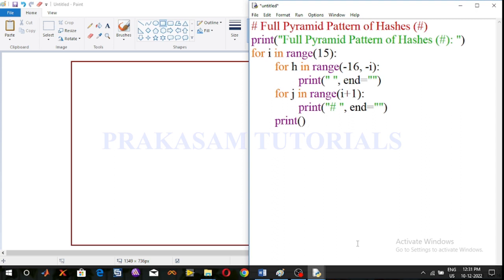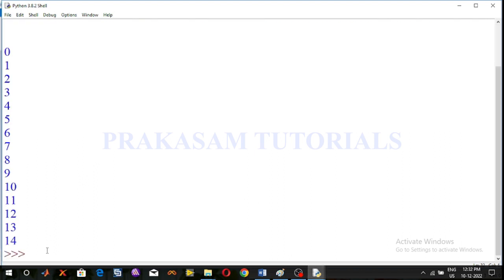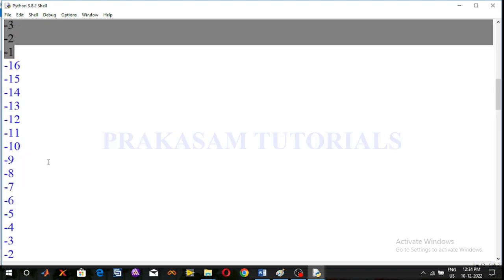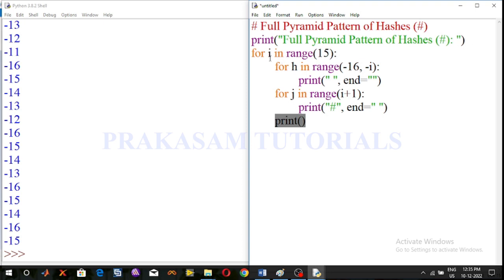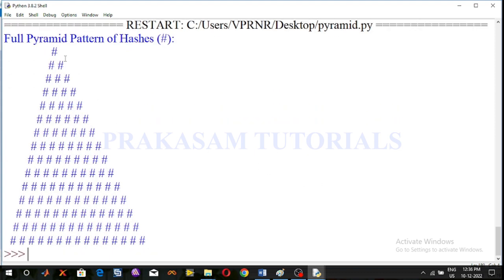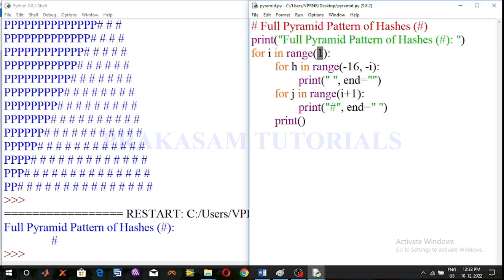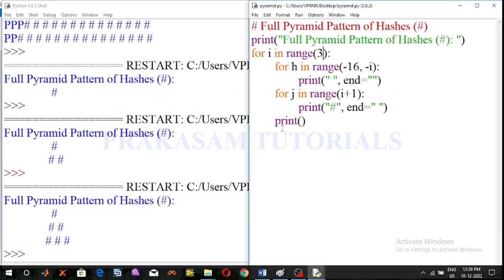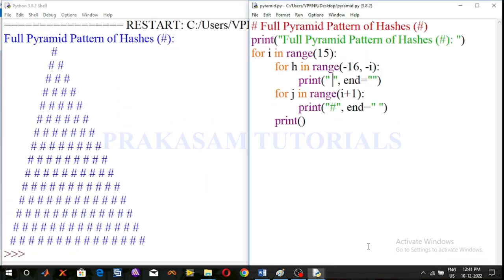Python Program#Full Pyramid Pattern Of Hashes Symbol